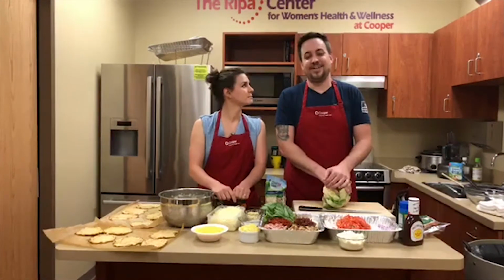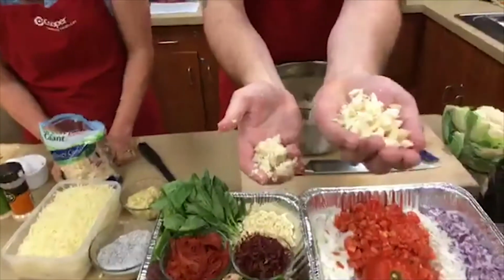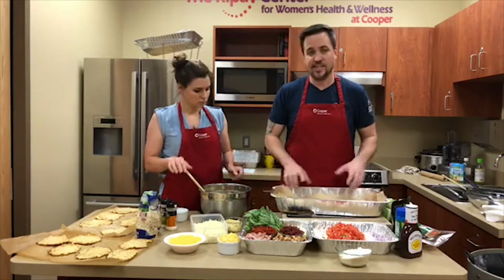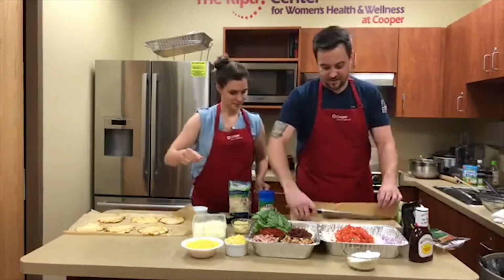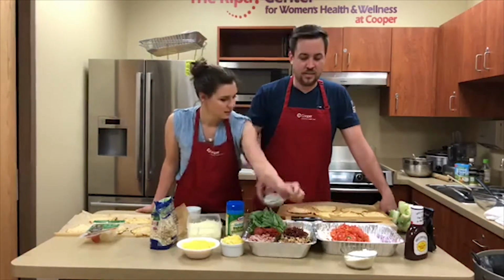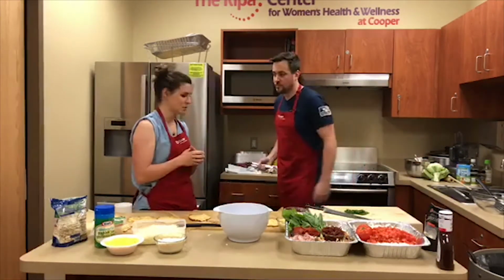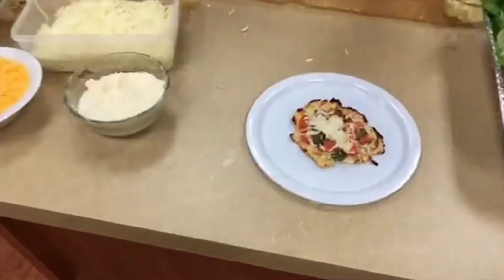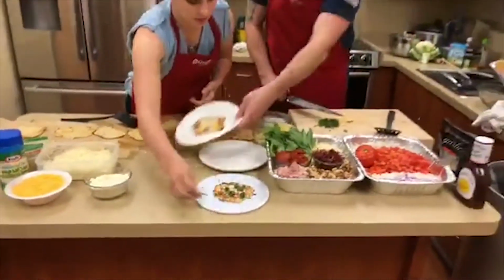Facebook Live: Healthy Summer Pizzas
Cooper Bariatric Dietitians Joshua George, RD, and Josie Raum, MS, RD, cooked up healthier pizzas in our test kitchen and viewers asked questions live! Full recipes are available at cooking.cooperhealth.org.

On the menu, four cauliflower-crust pizzas:
• Fresh tomato, basil, garlic, red onion, and balsamic vinaigrette
• BBQ chicken, red onion, tomato, cheddar, and Jersey corn with ranch drizzle
• Pineapple, ham, and white onion
• Pepperoni, tomato, and basil